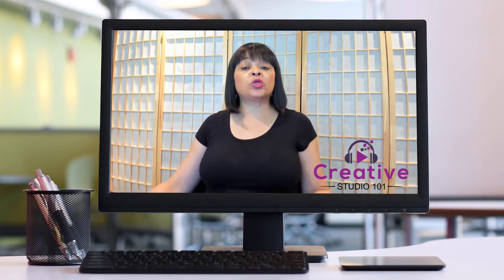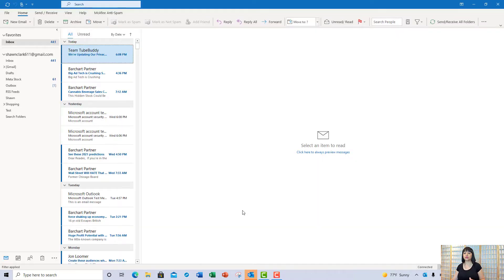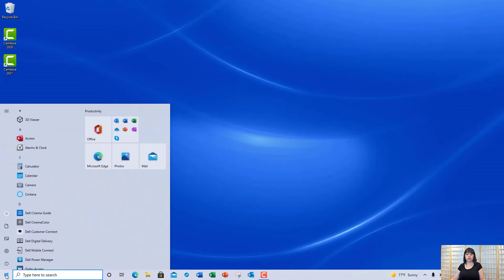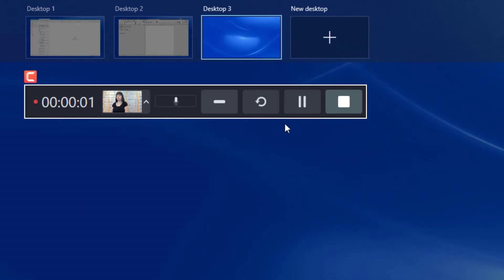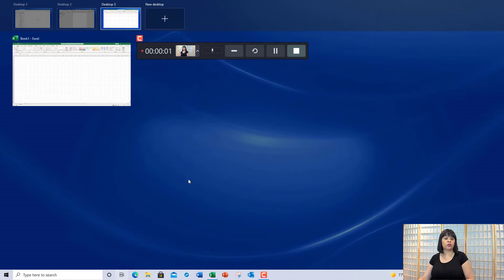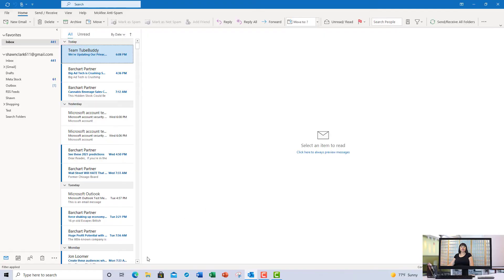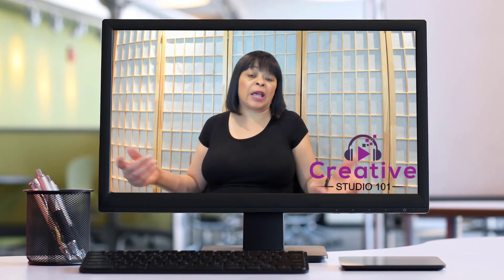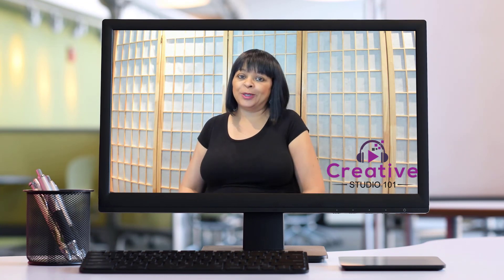Windows multiple Desktops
Learn how to use Multiple Desktops with Windows 10.

Windows 10 Multiple Desktop feature is the best answer using a single monitor.
Opening multiple Windows desktops make it easy to switch between projects.
You can create multiple desktops and switch between open applications on each desktop